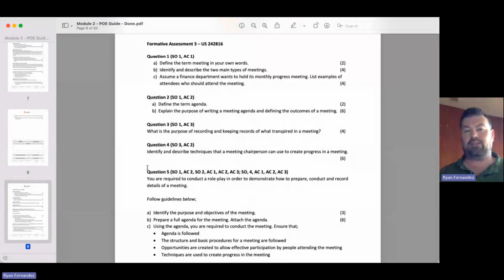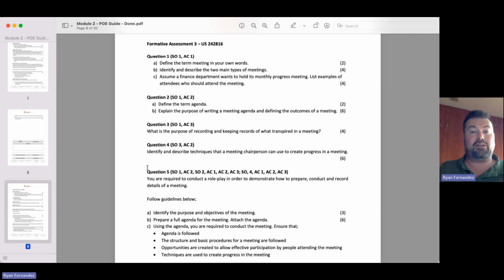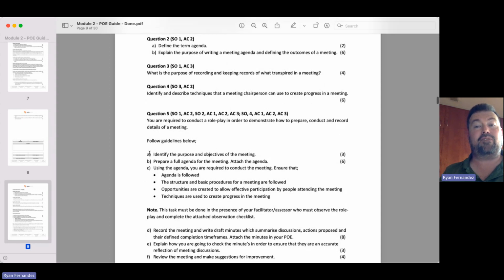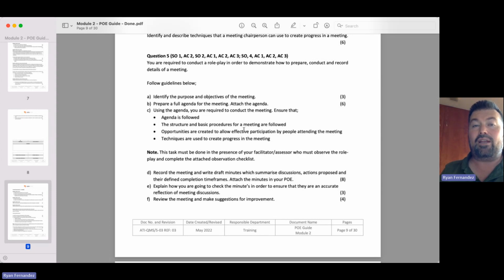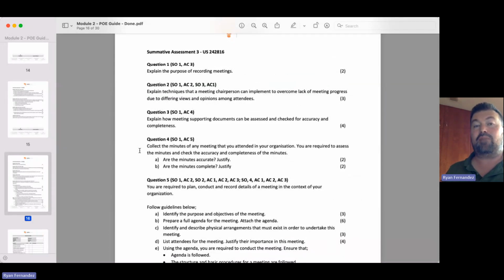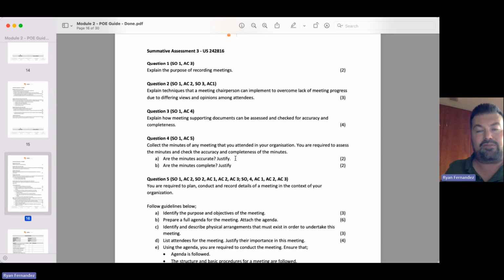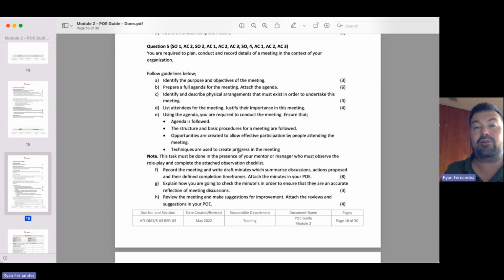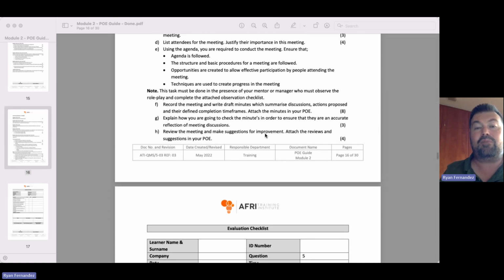US 242816 Running Meetings Module 2 Gen Man 4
Portfolio walkthrough of US 242816